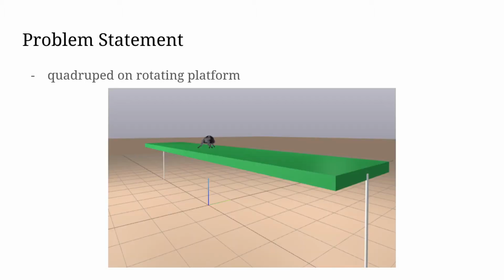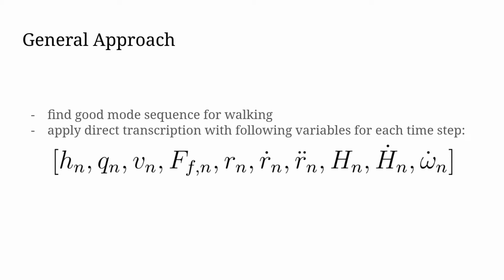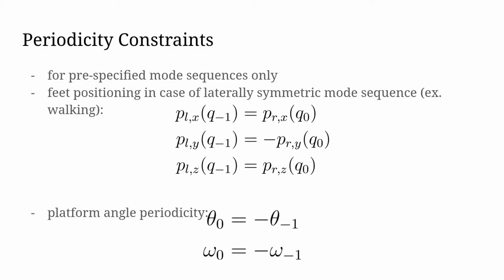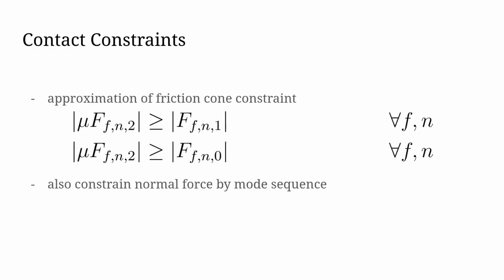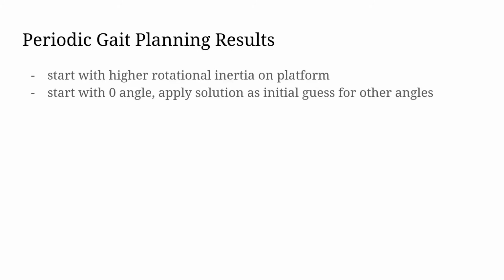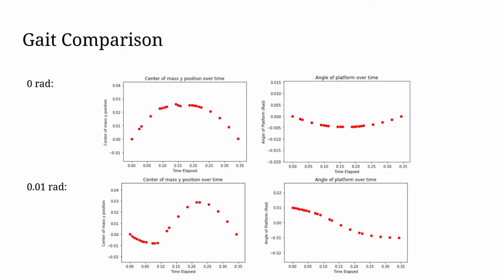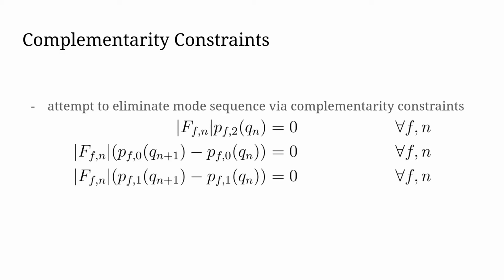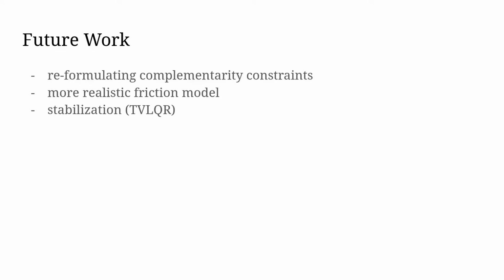Trajectory Optimization for Quadruped Traversing a Rotating Platform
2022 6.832 Final Project with Kenneth Moon